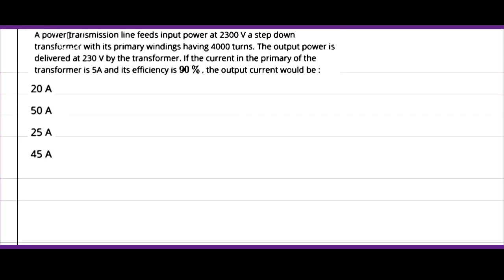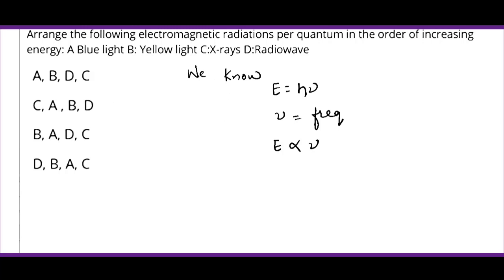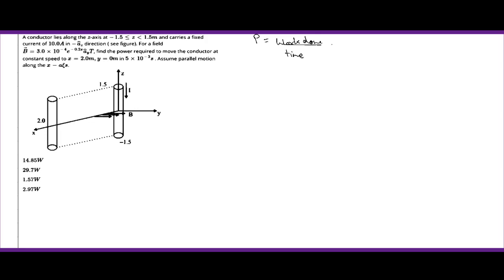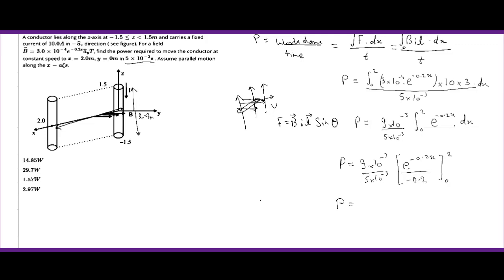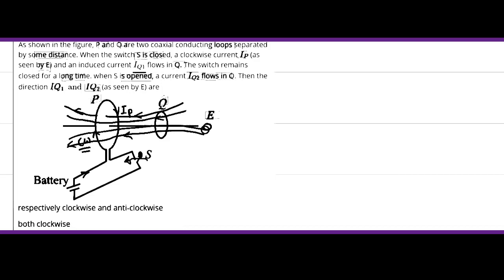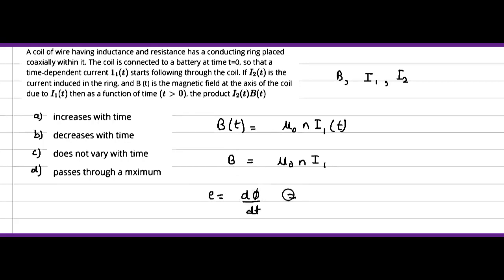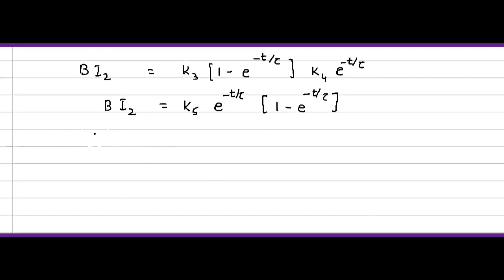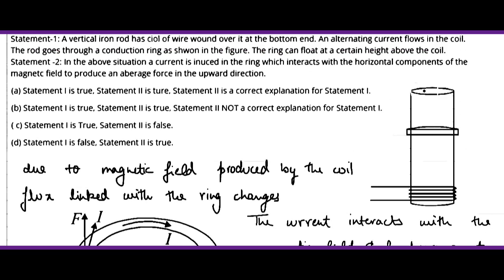ELECTROMAGNETIC INDUCTION PART 7 Previous years JEE questions for complete Chapter